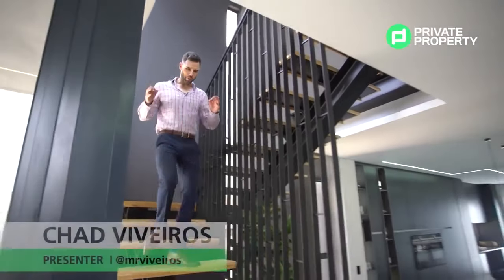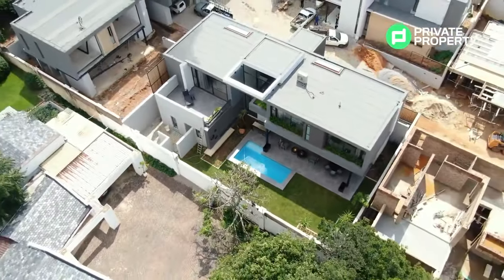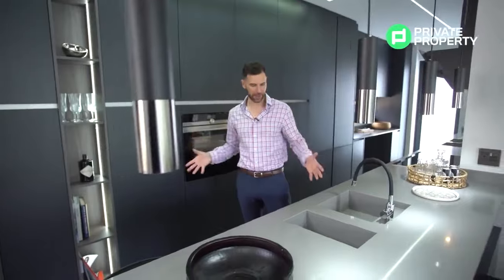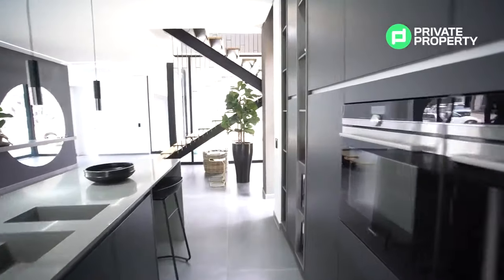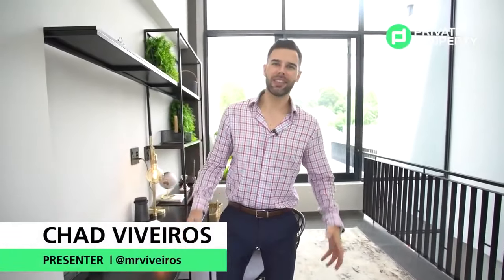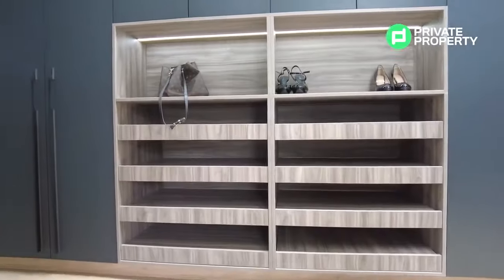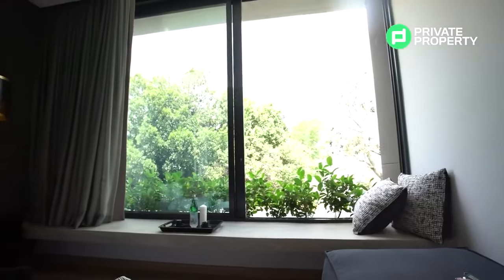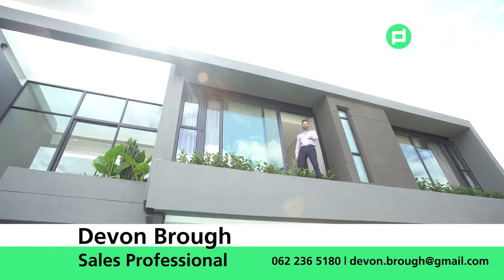Inside This Over-the-Top luxury Mansion in Hyde Park Priced Under R10 Million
If you think you’ve seen all the property luxury and opulence,  we might just have something to top your list. This masterpiece home is really a jaw-dropper.  From its seamless design to world-class finishes, you will get real value for money. Enjoy the tour!

Time Stamps
00:00 Intro
00:45 House tour starts
01:25 House features and Living Room area
02:33 Dining area
02:47 Outdoor seating
03:00 Kitchen
05:10 Garage
05:30 Entrance hall and guest bathroom
06:12 Staircase
06:16 Second Floor landing/office
06:50 Master Bathroom
07:42 Walk-in-Closet
08:19 Master Bathroom
09:07 Bedroom 1 and en-suite bathroom
09:56 Bedroom 2 and en-suite bathroom
10:48 Realtor details